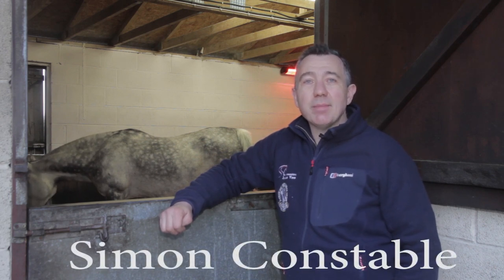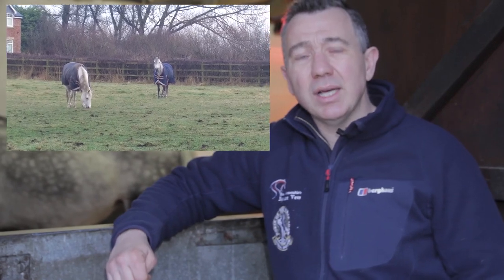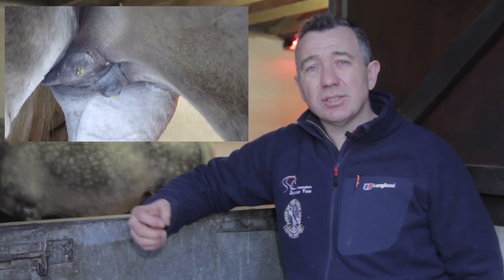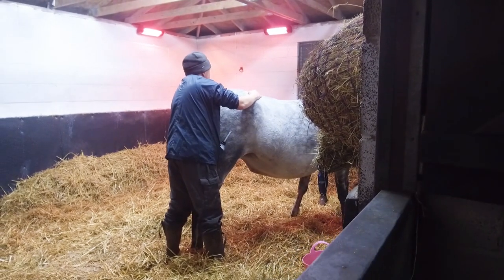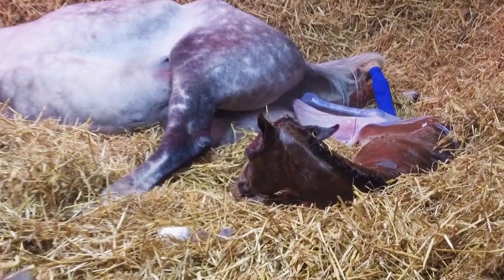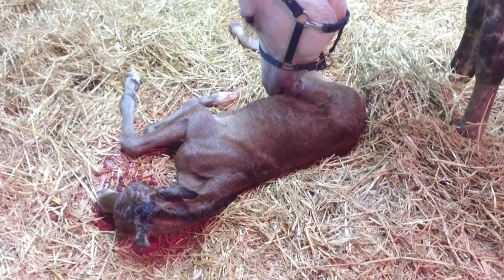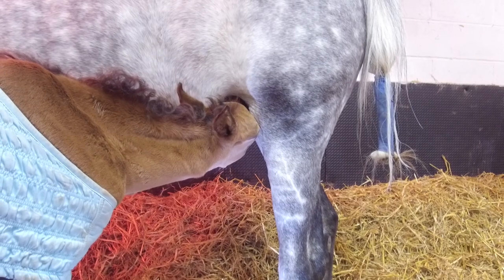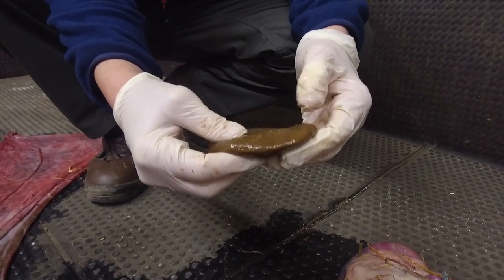Arabian Horse Foaling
The birth of an Arab Foal at Simon Constables Equine Vets